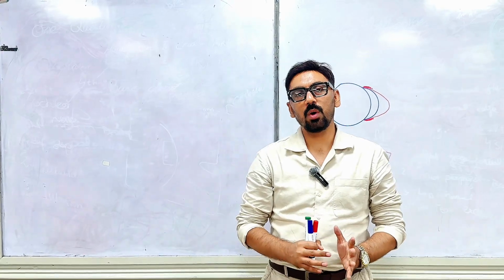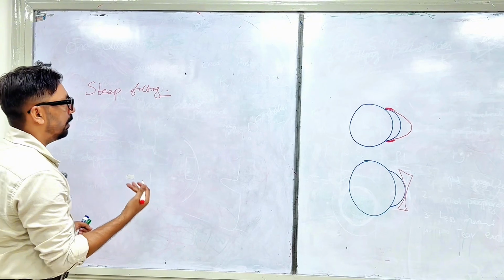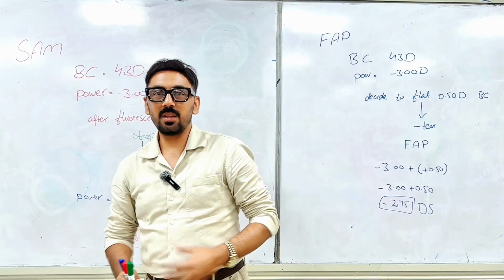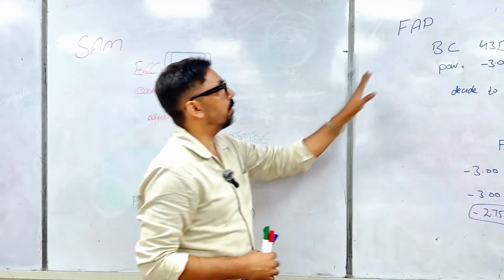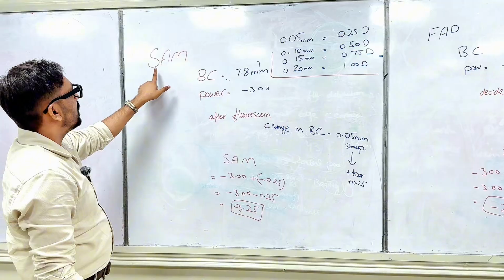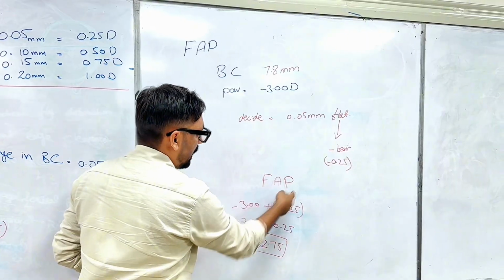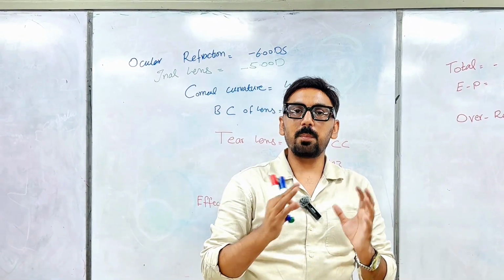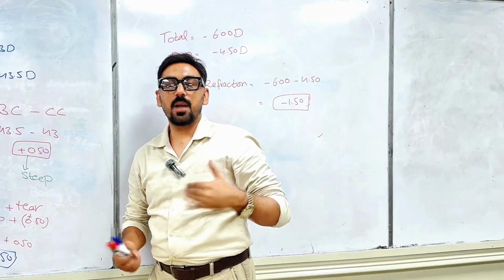Tear Lens and Over Refraction in RGP || SAM and FAP Rule. Complete Clinical guide.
📌 RGP Contact Lens Masterclass | Tear Lens Concept, Over-Refraction & SAM/FAP Rule Explained

Understanding the tear lens is one of the most important concepts in RGP (Rigid Gas Permeable) contact lens fitting. In this lecture, I explain the real clinical concept of the tear lens, how it affects the final lens power, and why every optometrist must understand it before prescribing RGP lenses.

I also discuss the clinical importance of over-refraction, when it should be performed, how it helps achieve the best visual outcome, and how to interpret the results in real patient scenarios.

Finally, I explain the SAM (Steeper Add Minus) and FAP (Flatter Add Plus) rule with simple clinical examples, making it easy to understand how changes in base curve influence the final power of an RGP lens.

📚 Learning Outcomes

✅ Understand the real concept of the tear lens in RGP lenses
✅ Learn the clinical importance of over-refraction in RGP fitting
✅ Know when and why over-refraction is performed
✅ Master the SAM (Steeper Add Minus) and FAP (Flatter Add Plus) rule
✅ Solve clinical examples step-by-step
✅ Improve your RGP lens fitting and prescription skills

This video is ideal for:

* BS Optometry students
* Optometrists
* Contact Lens Practitioners
* Ophthalmic Professionals
* Anyone preparing for clinical exams or improving RGP fitting skills